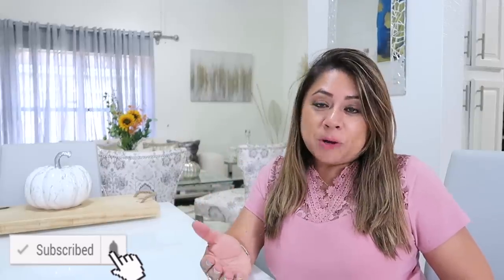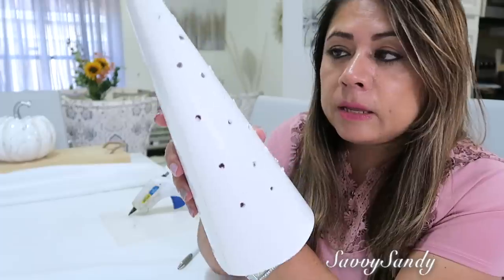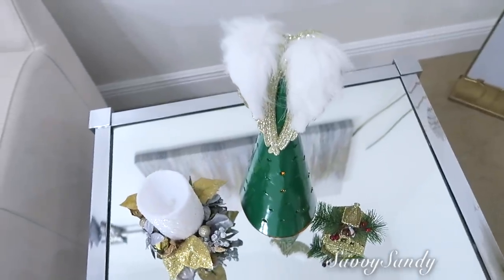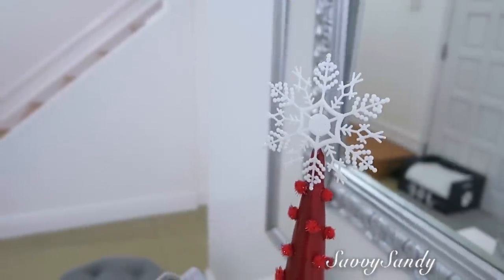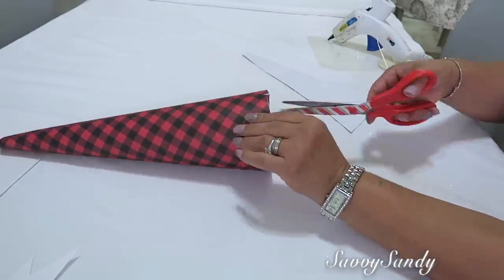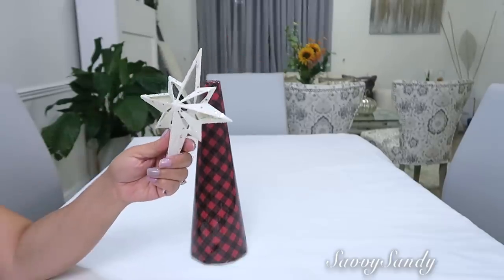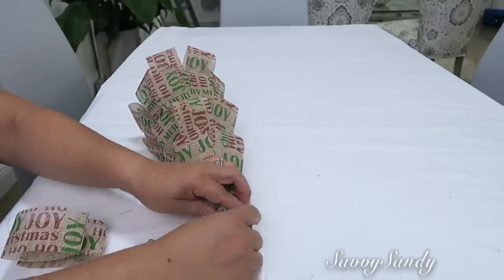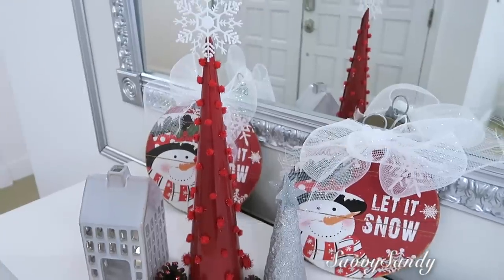COMO HACER MINI ARBOLES PARA DECORAR LAS MESAS EN NAVIDAD 2019 // FACILES SIN GASTAR TANTO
Aquí les traigo mas ideas de arbolitos decorativos muy económicos y fáciles de hacer.

🛍Cortador eléctrico Walnut Hollow Professional Hot Knife for Cutting & Carving Foam
✅Cortador eléctrico profesional Electric Hot Knife (200W) - Styrofoam Cutting Tool Kit- with Blades & Accessories

Si quieres estas herramientas diferentes precios:
Cortadora eléctrica para styrofoam

🎬EQUIPO QUE USO EN MIS VIDEOS 🎥

🎞CAMARA: Canon PowerShot G5 X Mark II Digital Camera w/ 1 Inch Sensor, Wi-Fi & NFC Enabled, Black

🎞MICROFONO: Rode VideoMic GO Light Weight On-Camera Microphone

🎞TRIPIE: AmazonBasics 60-Inch Lightweight Tripod with Bag

🎞LUCES: ZOMEI 14 inch Dimmable LED Ring Light with Stand for Live Stream Photography Youtuber Lighting

🎞STICK PARA VLOGGERS: Sirui 3T-35K Plus (Black) Tripod with C-10 Ball Head & Bag

🎞SOPORTE DE CAMARA PARA EL CARRO: EXSHOW Suction Cup Camera Mount,1/4-20 Thread Heavy Duty Full Rotation Car Windshield and Any Smooth Surface Holder for GoPro

Aquí te dejo algunos de mis otros videos:

✅IDEAS PARA DECORAR TU CASA EN NAVIDAD // LAMPARA, LETRAS Y TOALLA FACILES Y SIN GASTAR TANTO DINERO

✓ Comparte !